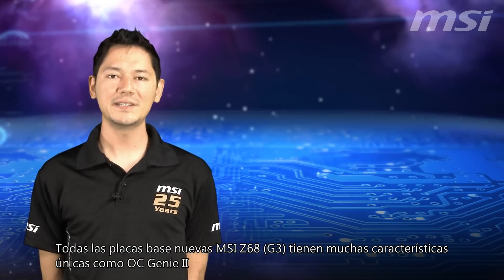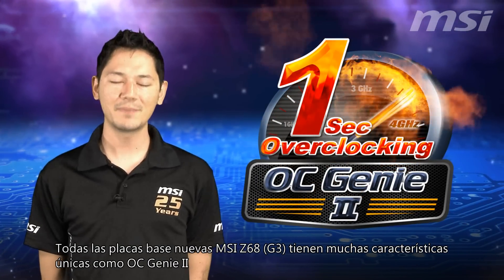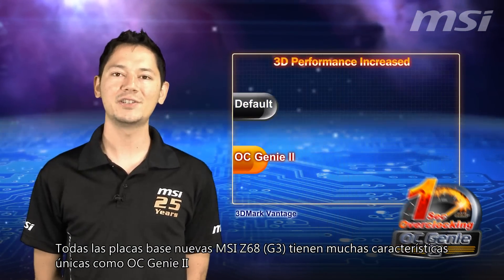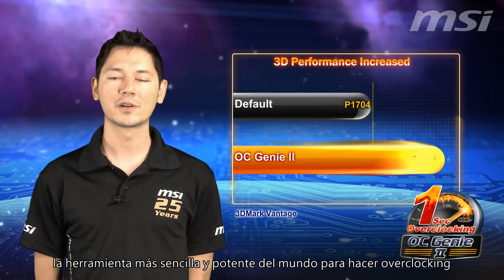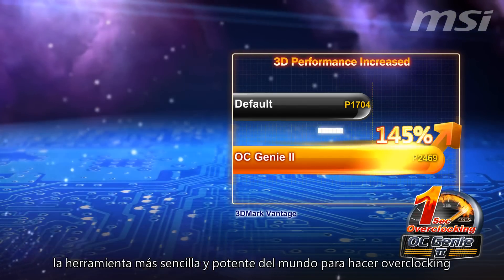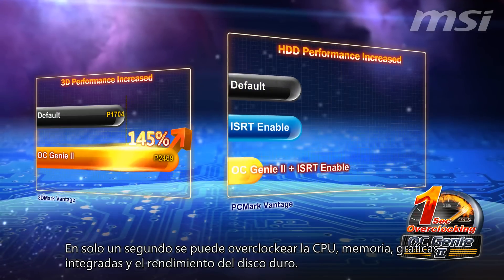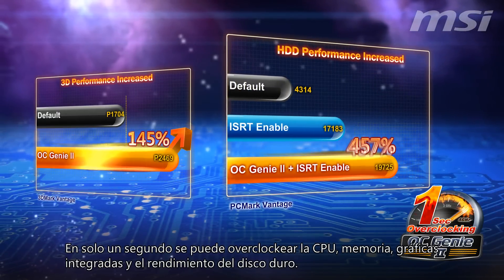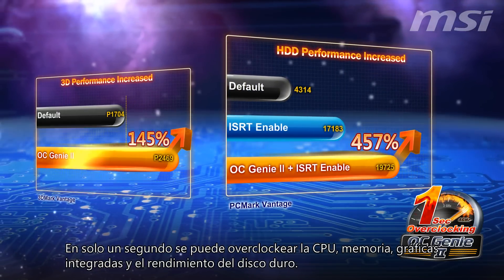Placas Base MSI Gen3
Vídeo explicativo de las nuevas tecnologías exclusivas de MSI incluidas en las placas base MSI Z68 Gen3, como OC Genie II o Click BIOS II